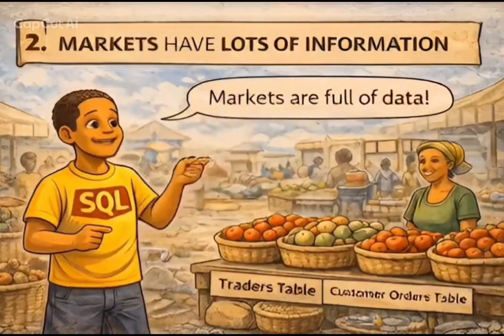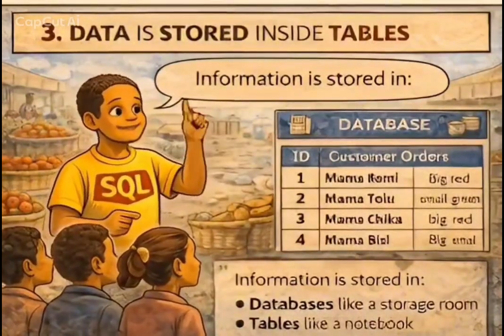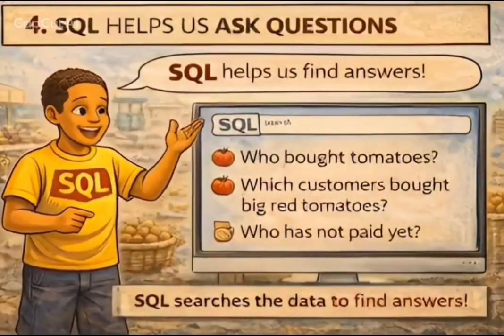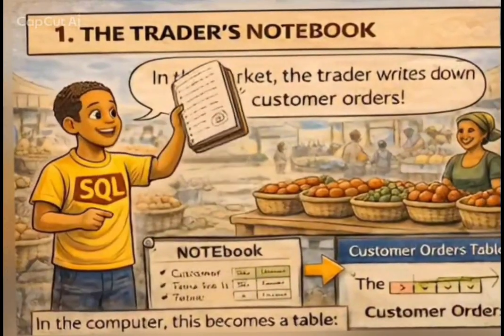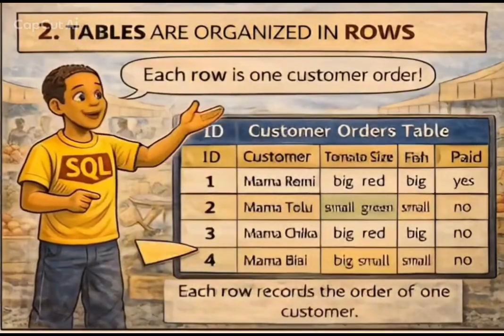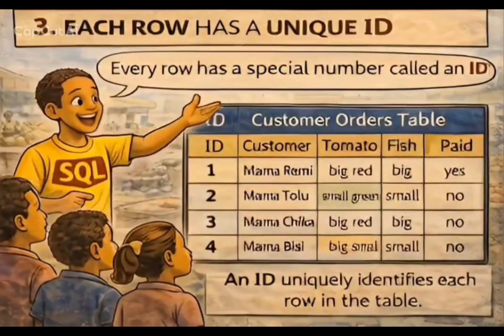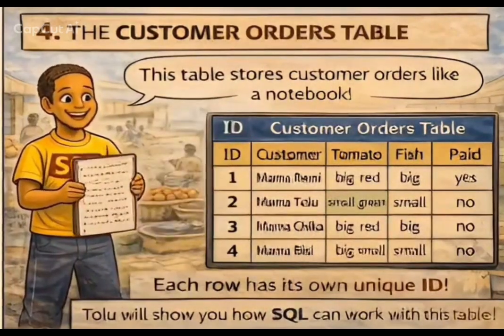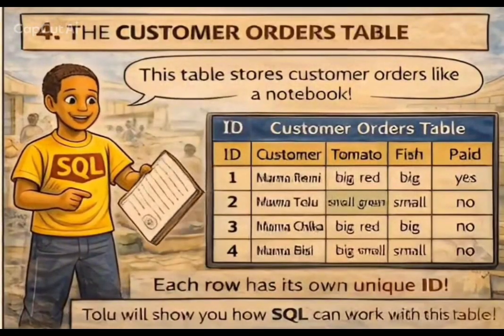Lesson 1: Introduction to SQL | SQL Tutorial for Beginners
Welcome to Lesson 1: Introduction to SQL!

In this course designed for young and aspiring learners, we dive into the world of data using a relatable setting—the Mushin Market. Have you ever wondered how computers store and find information? Join Tolu as she uses real-life market data to explain the power of SQL.

What You'll Learn:

 What is SQL?: Learn about Structured Query Language (SQL), a powerful tool used to query databases and answer real-life questions.
  Data & Databases: Understand that data is information we collect—like names, numbers, or how many tomatoes someone bought—and a database is the "big storage room" where we keep it all organized.
  Tables, Rows, and Columns: See how a digital database table is just like a trader's notebook. We’ll explore how customer orders are organized into rows (unique records) and columns (specific details like tomato color or price).
  The Power of IDs: Discover why every order gets a unique ID number to make sure we never mix up two customers, even if they buy the same thing.

By the end of this video, you'll understand how SQL can search through thousands of records to instantly find out "Who bought tomatoes?" or "Who has not paid yet?"

Ready to become a data explorer? Let's dive in!